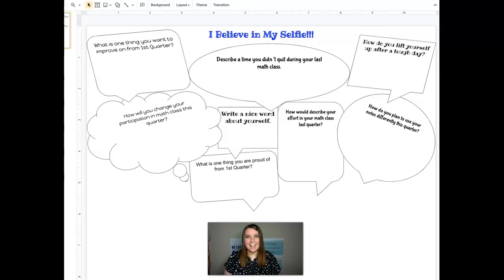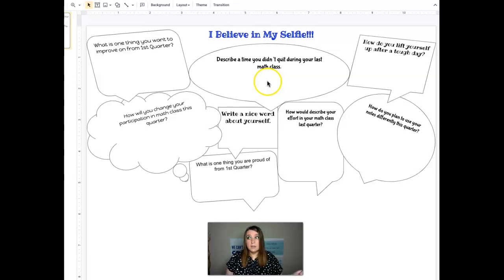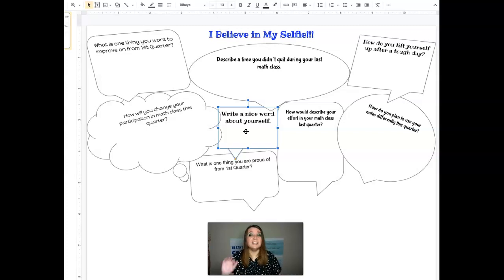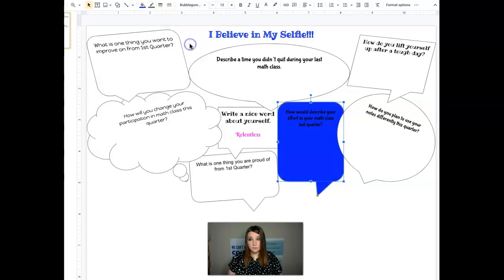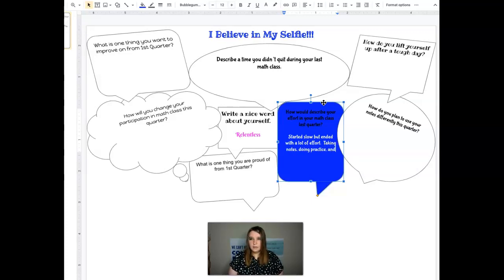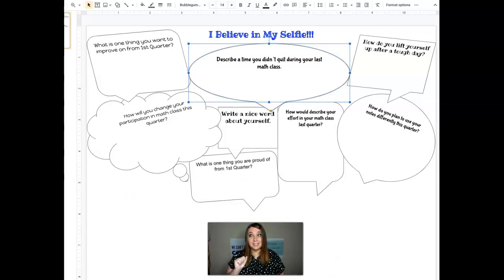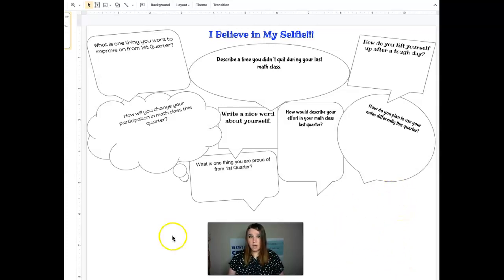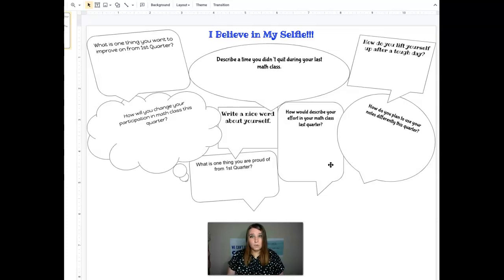I Believe in My Selfie Assignment